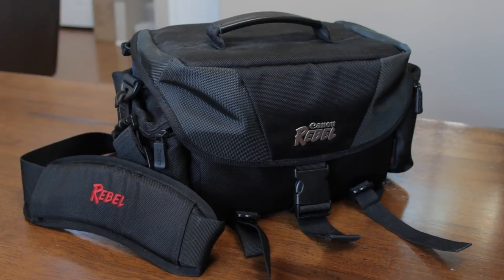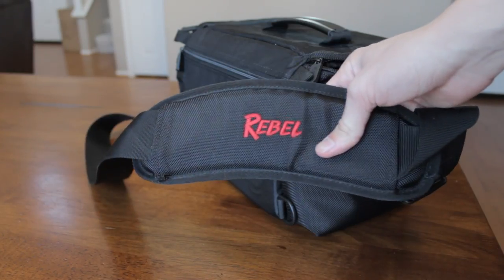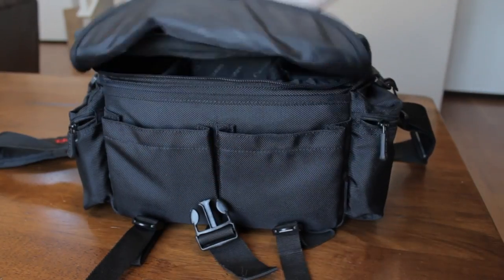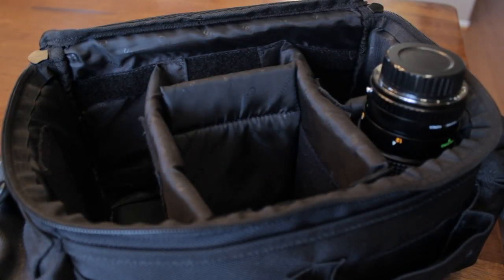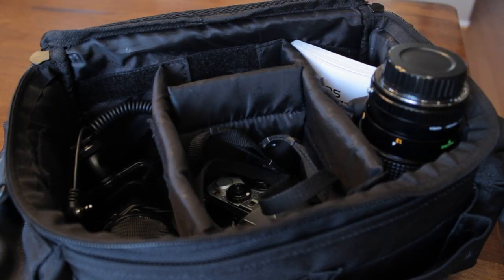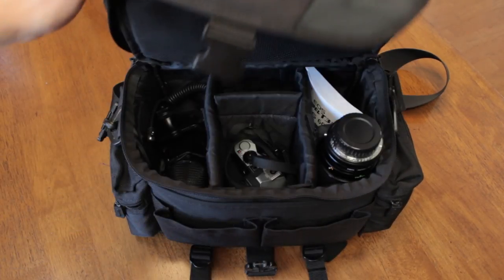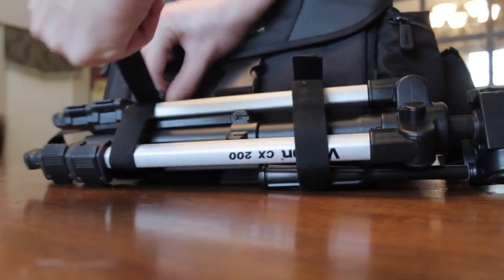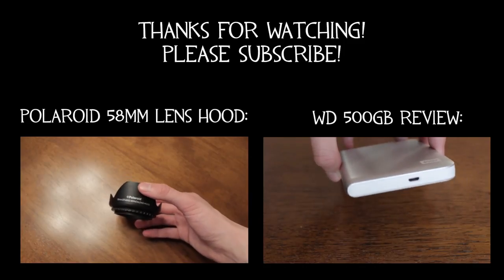Canon Rebel DSLR Camera Bag Review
Pricing & Availability
In this video I review the Canon Rebel DSLR Camera Bag, is it worth your hard earned money? Find out in the video review.